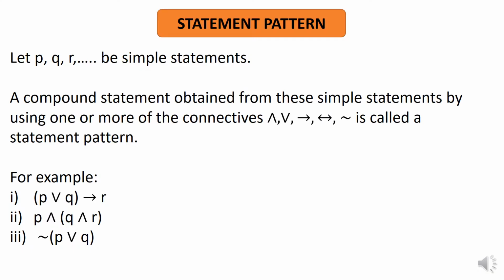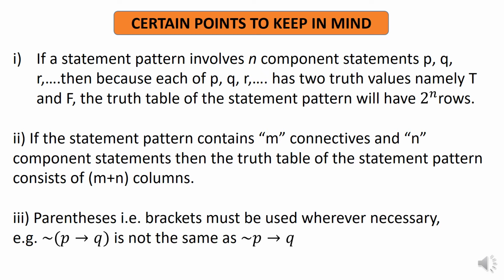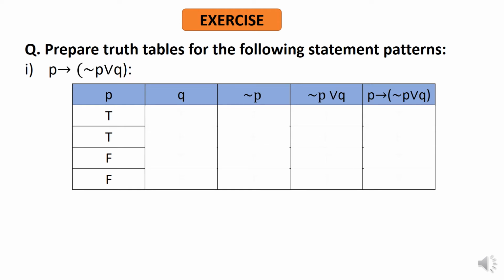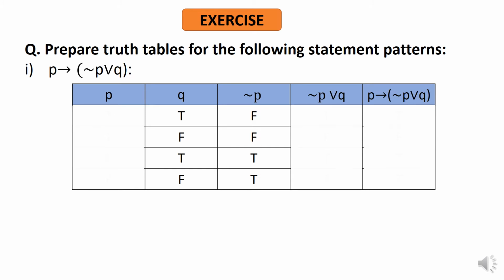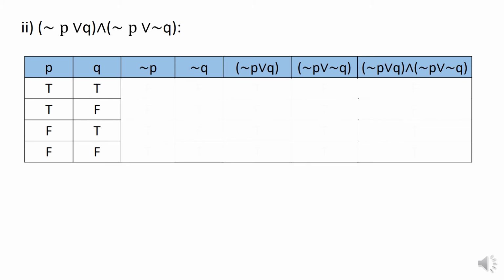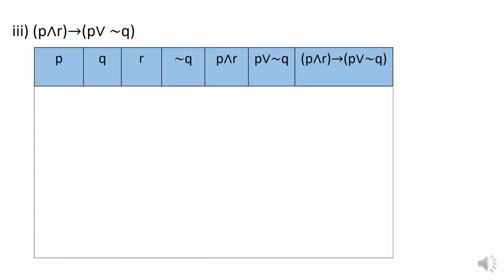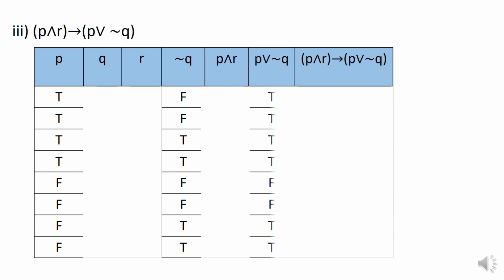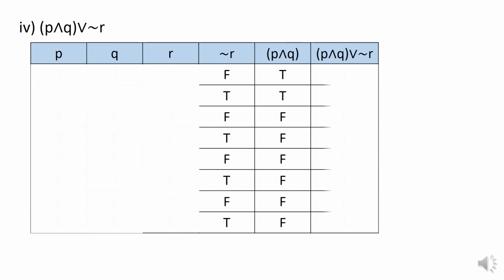Statement patterns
How to write a truth table